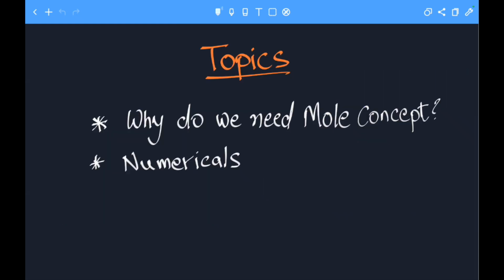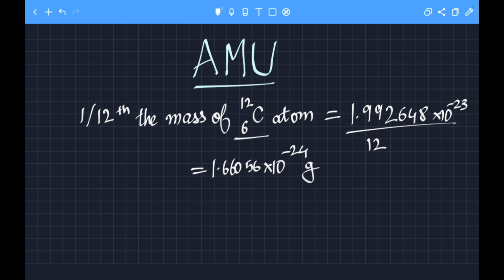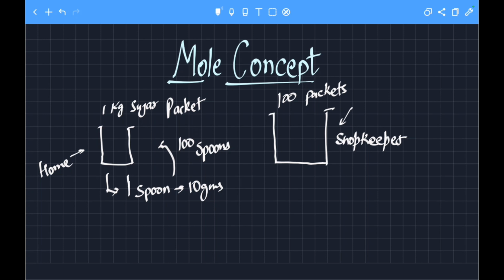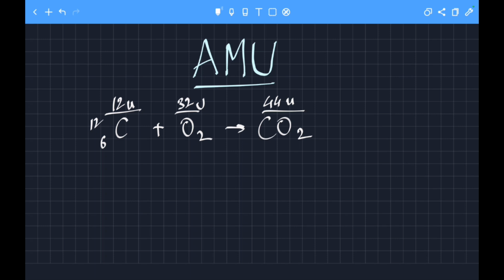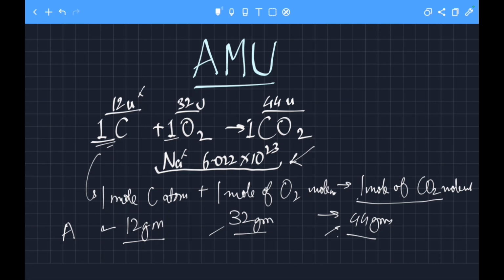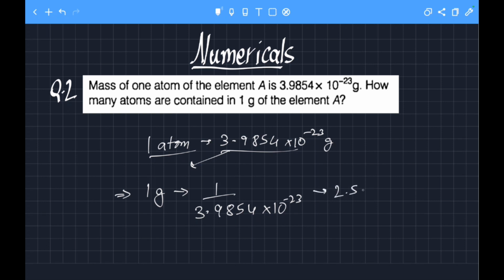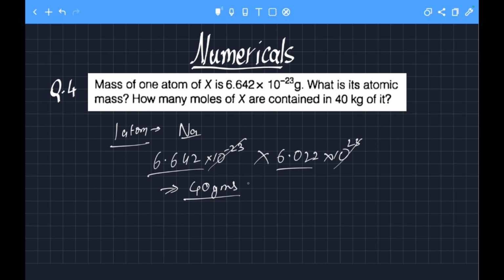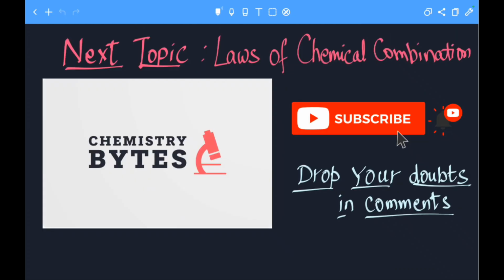Physical Chemistry | Mole Concept | Part 2| Class XI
Topics to cover:
1. What is mole concept.
2. Why do we need it.
3. Numericals